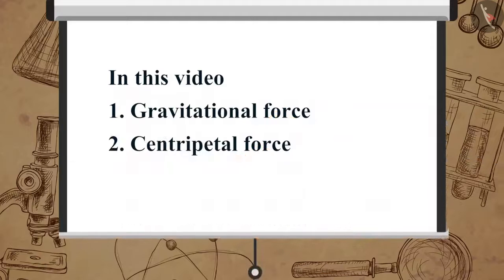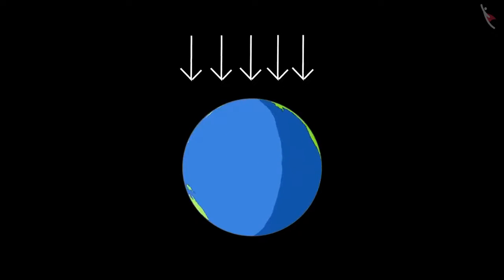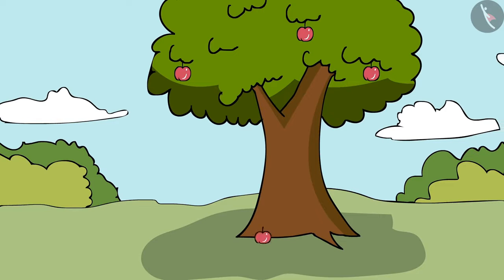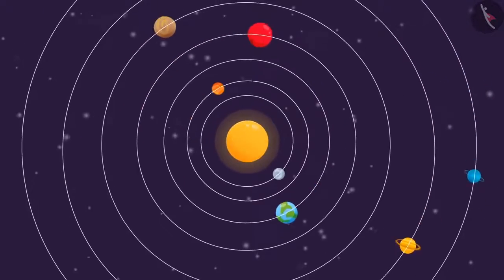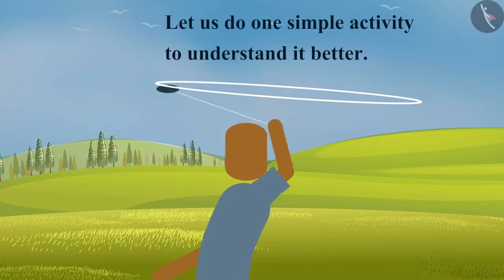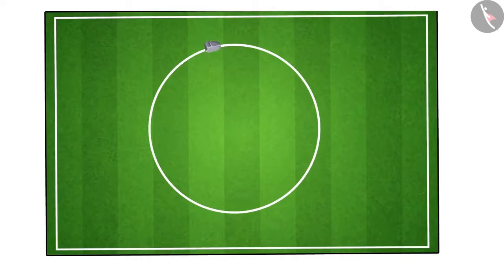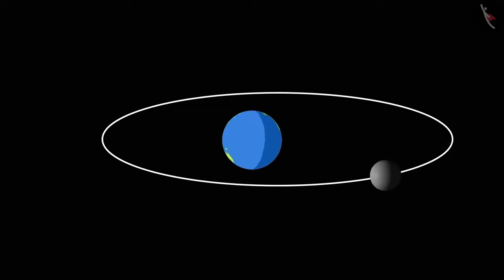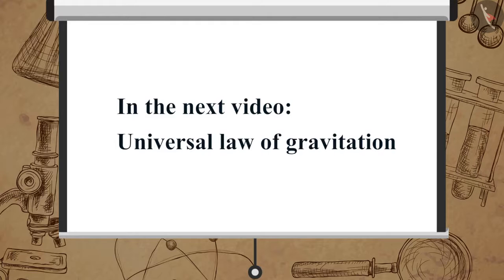Introduction to Gravitation Class 9 - Part 1 of 2 in English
Introduction of Gravitation Force in easy english to understand for class 9.

Video Credit and courtsey: TictacLearnEnglish